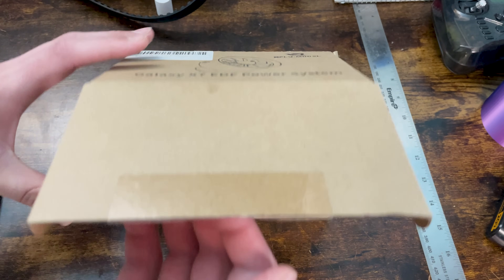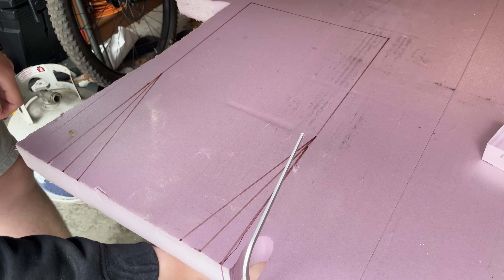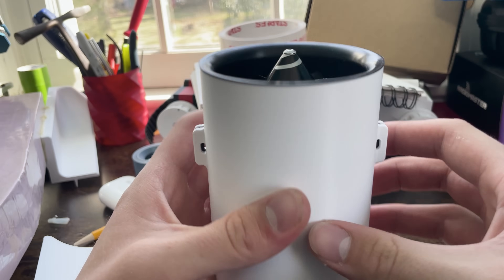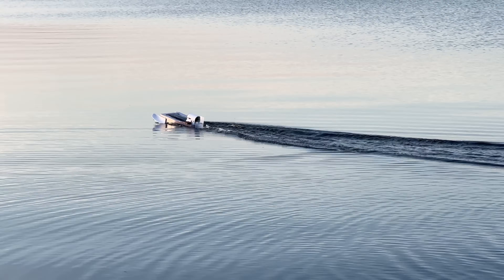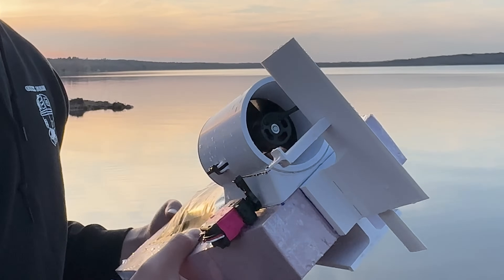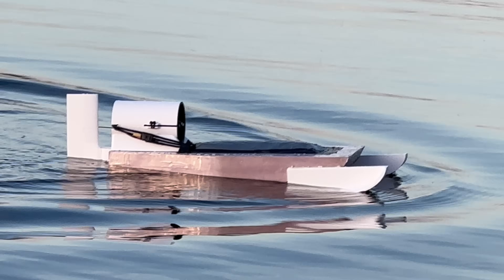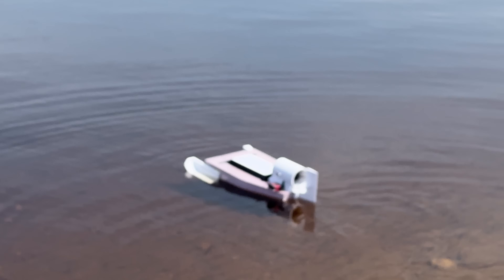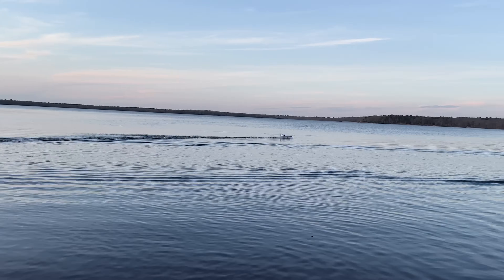I Made an EDF Powered RC Hydroplane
This was a fun little project to work on. Let me know what you want to see me try to make next!